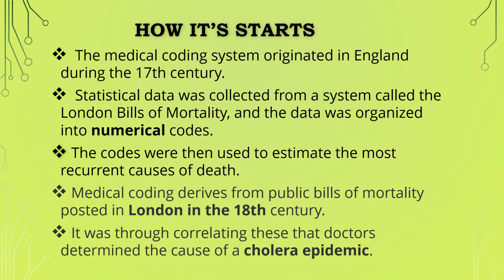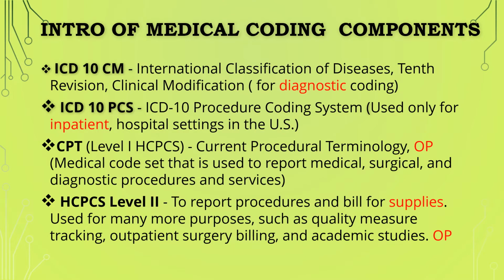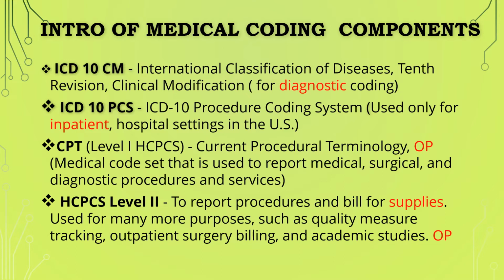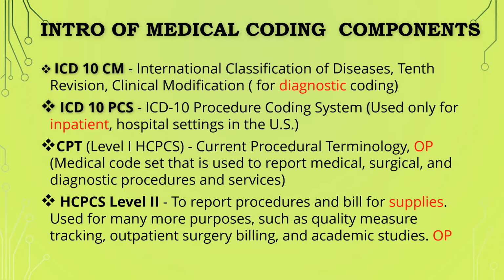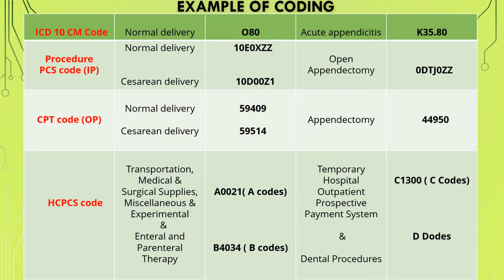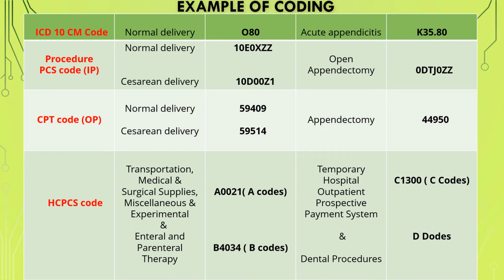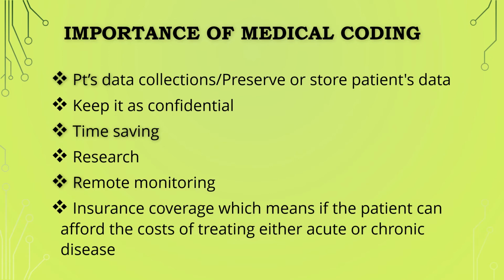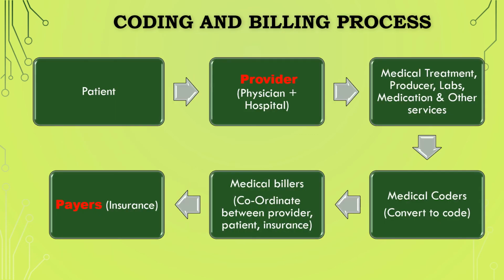What is Medical Coding?- In English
உங்களுக்கு எது போன்ற வீடியோகள் வேண்டும் என்பதை கமெண்ட் ல் குறிப்பிடவும்.
மேலும் பல விடியோவுக்கு சப்ஸகிரைப் செய்யுங்கள் நன்றி

🚫 NOTE : All content used is copyright to Medical Coding Only Channel,